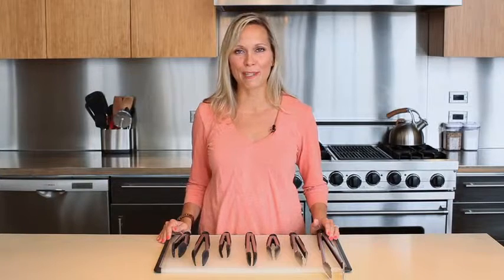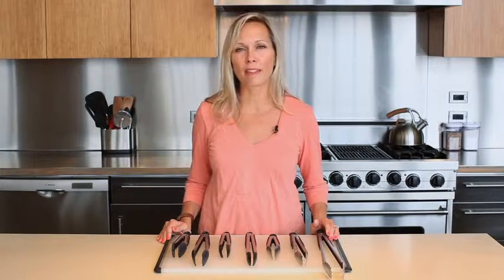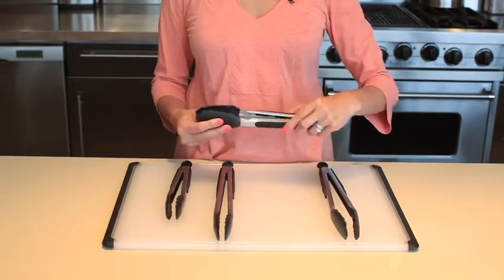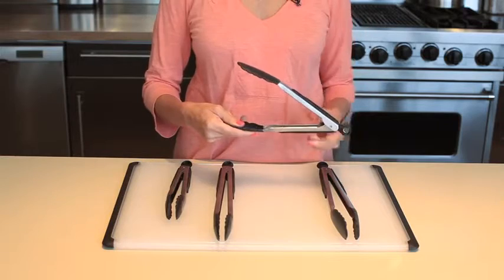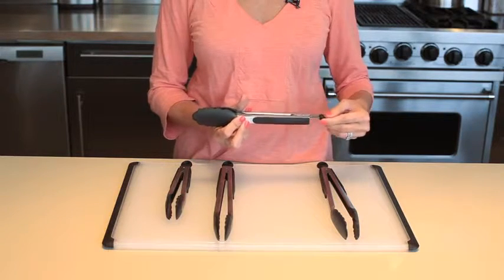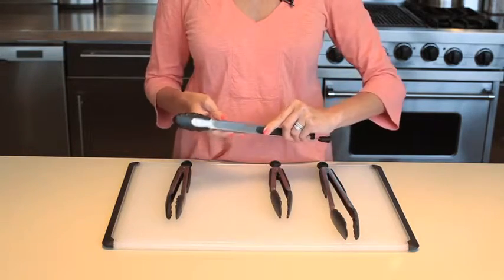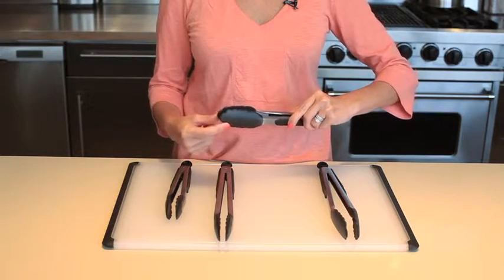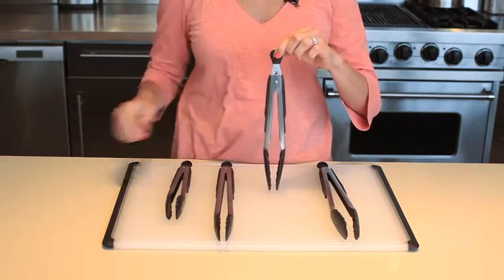Pinça de Silicone e Aço Inoxidável Oxo - Sweet Selection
Pinça de silicone robusta e segura de usar, ideal para virar e retirar os alimentos com facilidade. Não danifica os tachos, panelas ou frigideiras antiaderentes e pode ser usada para raspar utensílios sem se preocupar com os riscos. As pinças trancam-se, para um armazenamento conveniente e compacto, e são ergonómicas, pelo que fazem apenas a quantidade de pressão ideal de forma a serem confortáveis de usar.

Disponível em 2 tamanhos: Pequeno 23 cm e Grande 33 cm.